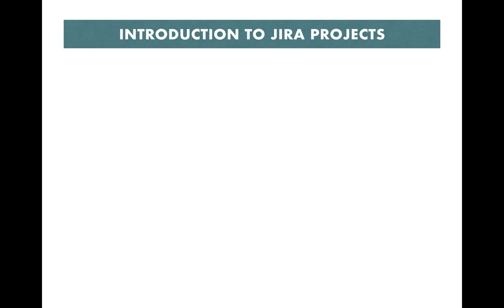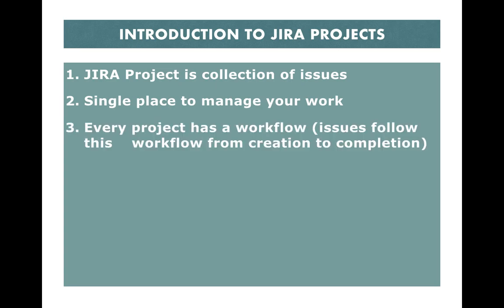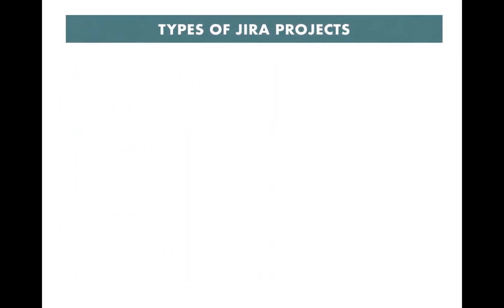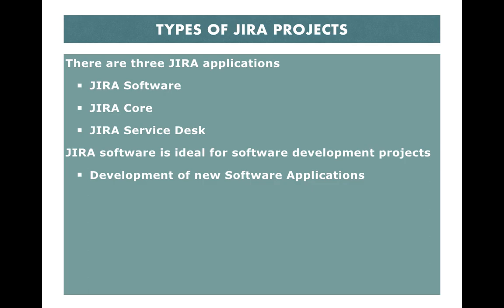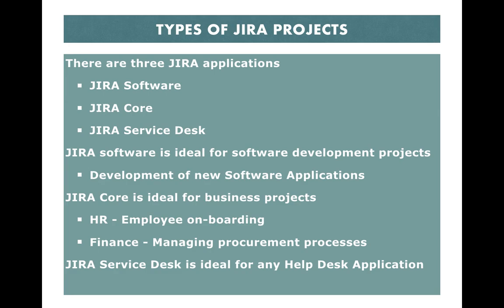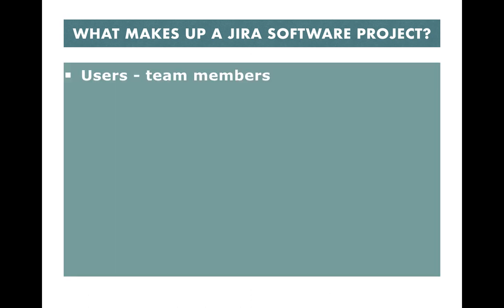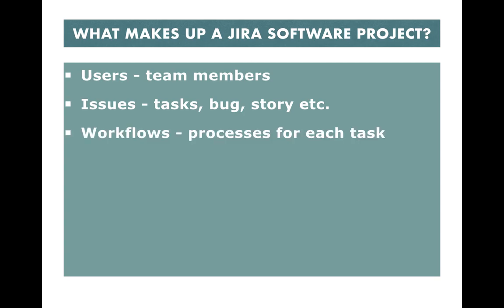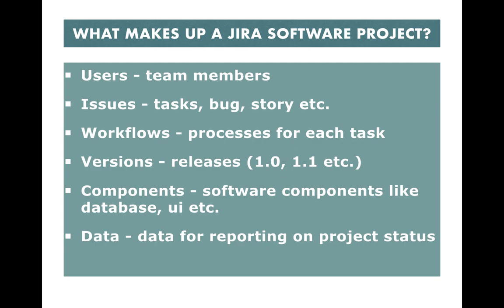JIRA Tutorial #11 - JIRA Project Types | What is JIRA project?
In this JIRA tutorial you will learn about JIRA project types and what is JIRA project. JIRA project creation is very simple process and you can setup JIRA project in few minutes once you understand the different types of projects supported by Atlassian JIRA.